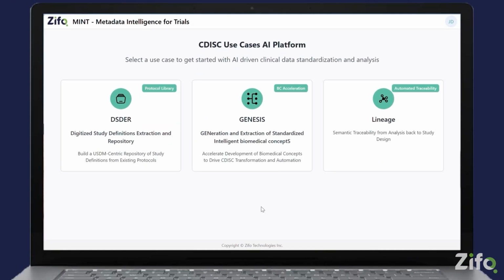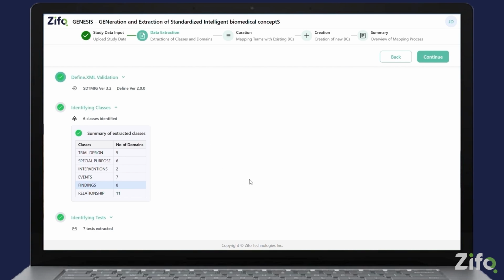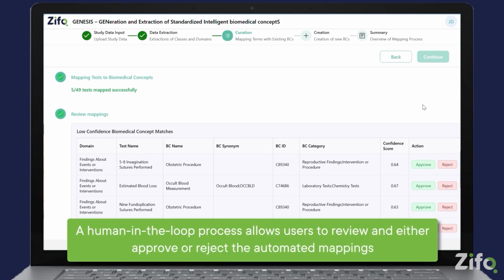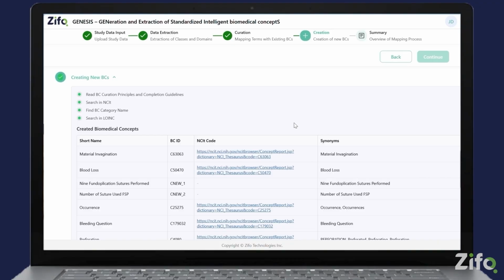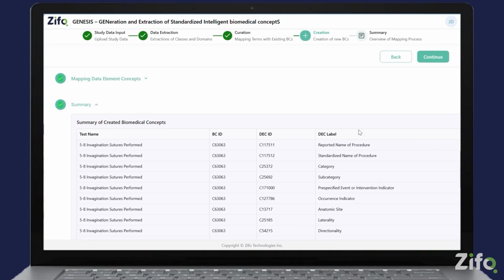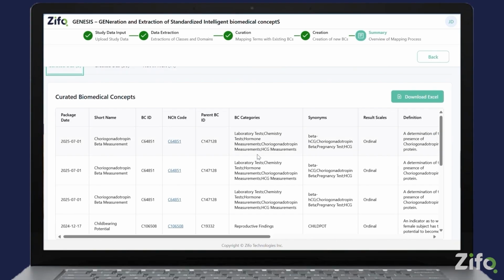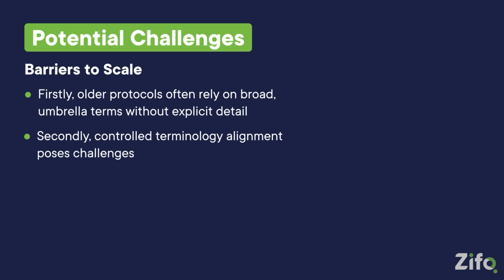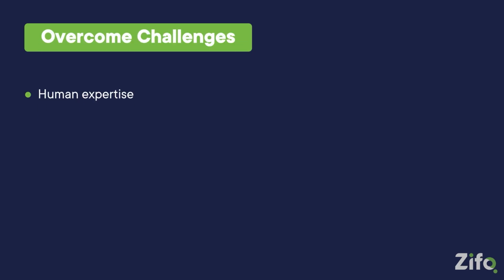Zifo AI Blueprint -- CDISC AI Challenge (BC Acceleration)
🚀 End-to-End Automated Biomedical Concepts Workflow | CDISC SDTM Define-XML

In this video, we walk through a fully automated workflow enabled by AI for managing biomedical concepts (BCs) powered by intelligent agents. From data extraction to curation and creation, see how the process streamlines CDISC standards compliance.

🔍 What you’ll learn in this video:

How the system automatically fetches the latest biomedical concept version from the CDISC BC Library

Validation of uploaded Define-XML and retrieval of SDTM/Define versions

Automated fetching of SDTM classes and domains (focus on the Findings class)

Curation workflow: automated similarity-based mapping + human-in-the-loop review

Creation workflow: fetching NCIt codes, LOINC codes, or generating placeholders when no match is found

Mapping data element concepts (DECs) using the BCDC template

Final summary tables with curated, created, and unmapped concepts—downloadable in Excel

⚡ Key highlights:
✔ Automated validation and mapping with similarity scoring
✔ Human review for mappings below threshold
✔ Placeholder generation to maintain compliance
✔ Consolidated summary view for downstream processes

If you work with clinical data standards, SDTM, or biomedical concept curation, this video will give you a clear picture of how automation accelerates compliance and reduces manual effort.